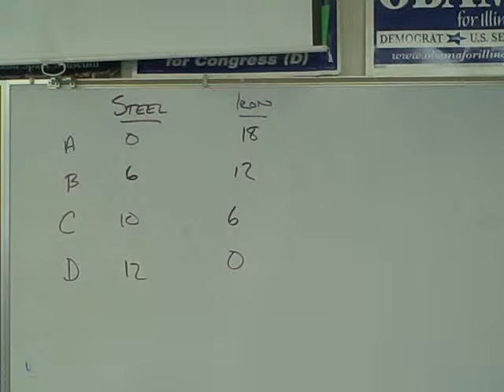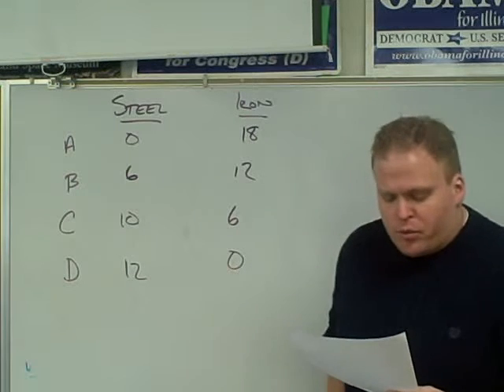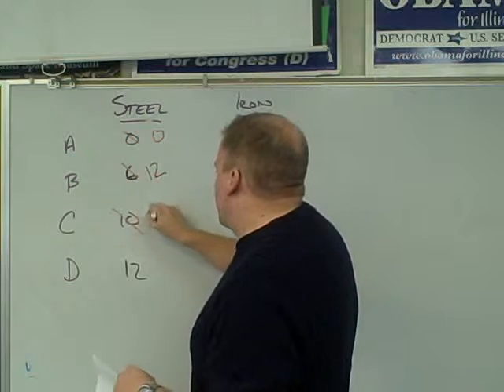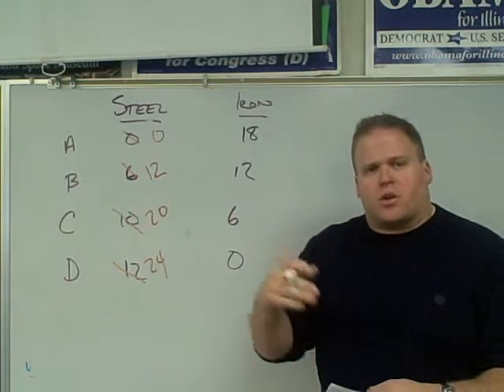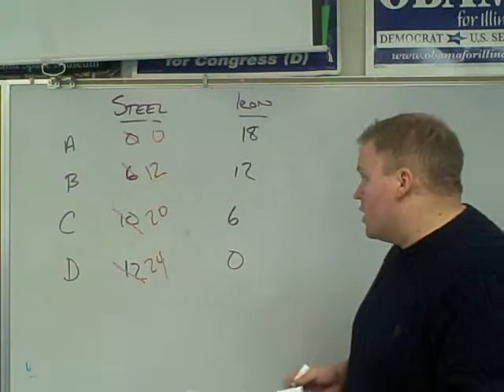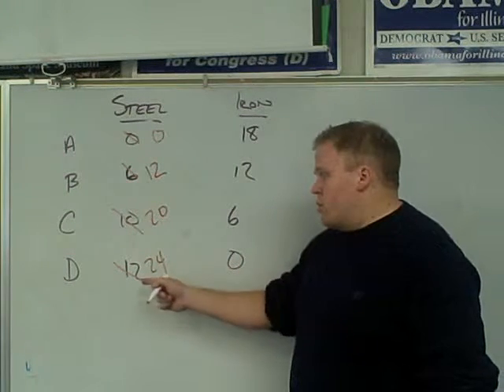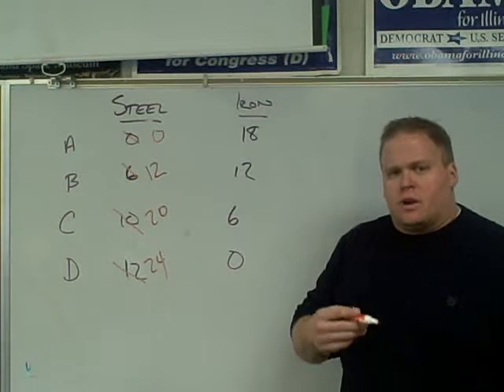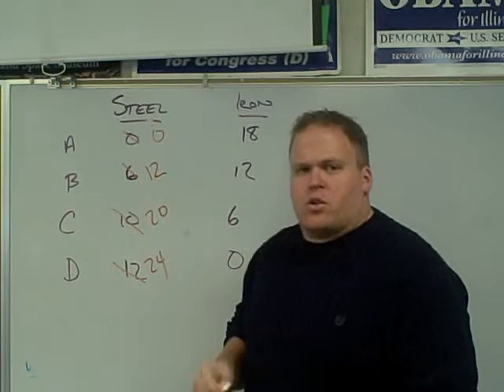IncreaseProduction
How to determine what happens to opportunity cost when there is an increase in production